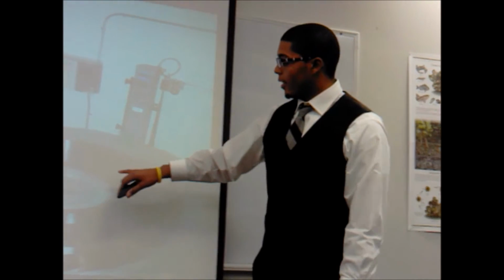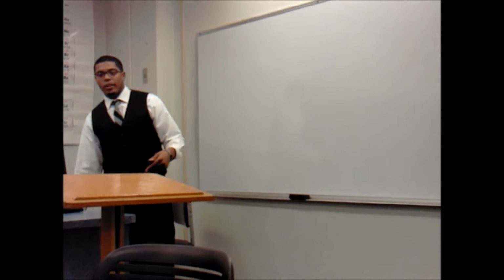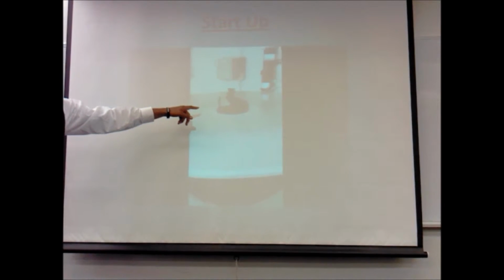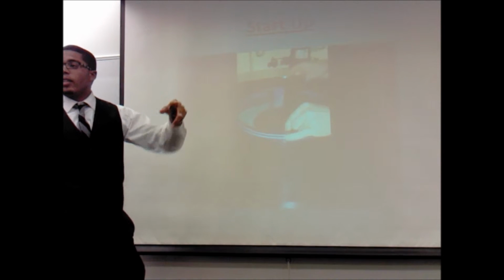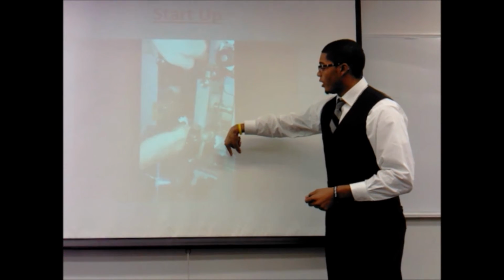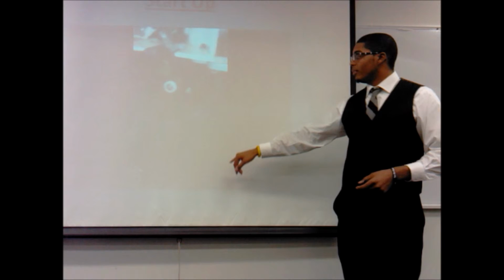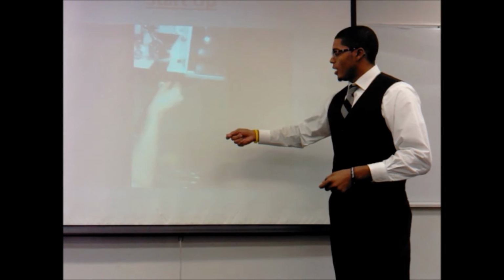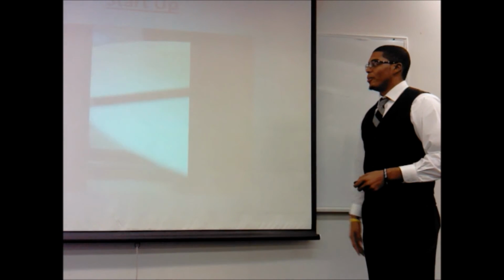How To Start a Movie Projector